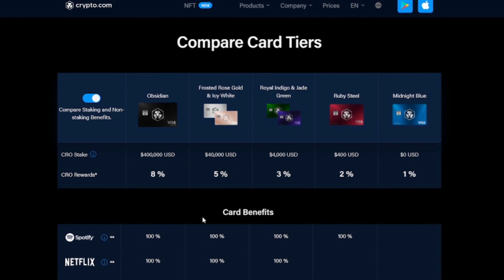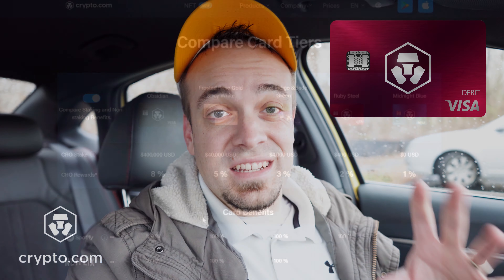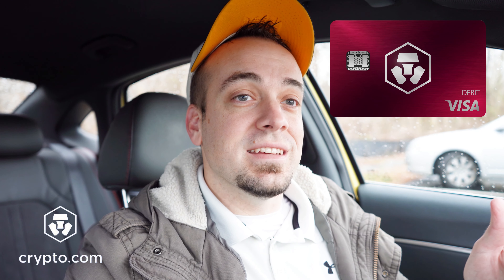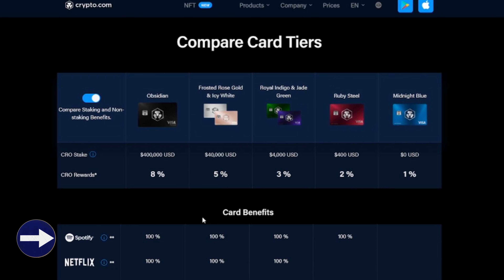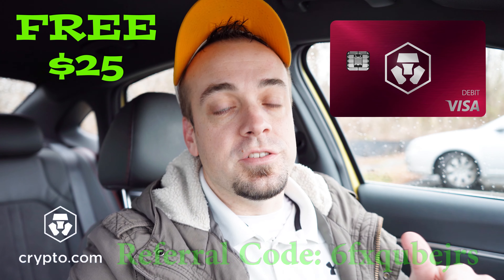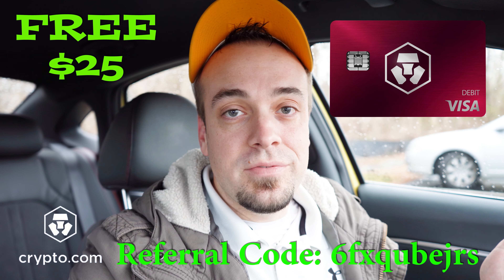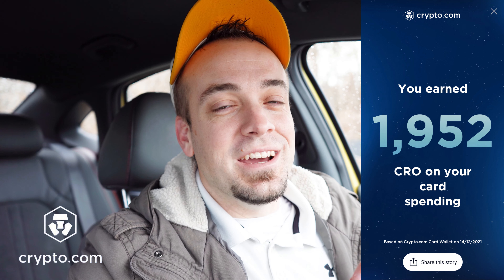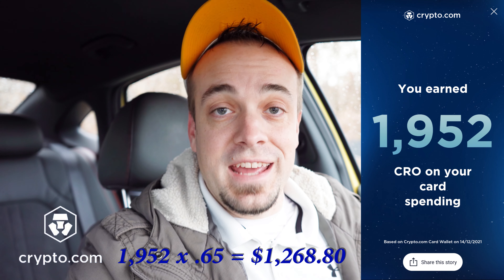Is the Ruby Steel Crypto.com Card Worth It? | HOW MUCH $CRO I EARNED IN 1 YEAR!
In this video I'll explain if the Crypto.com Ruby Steel VISA Card is Worth staking for. I'll also go over exactly how much CRO I earned throughout 2021 as proof of if the Ruby Steel Crypto.com Card is actually worth it or not.